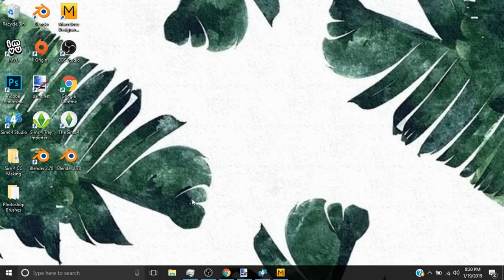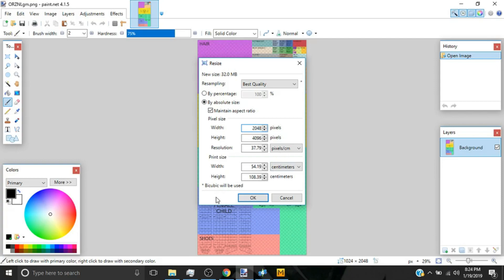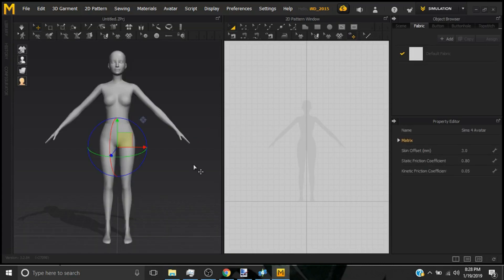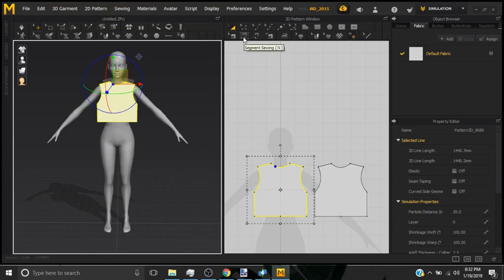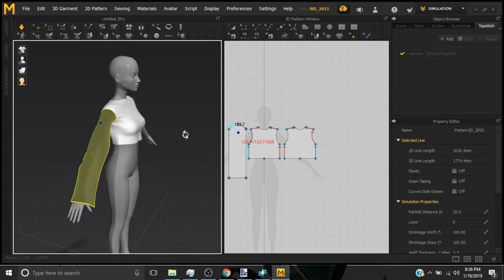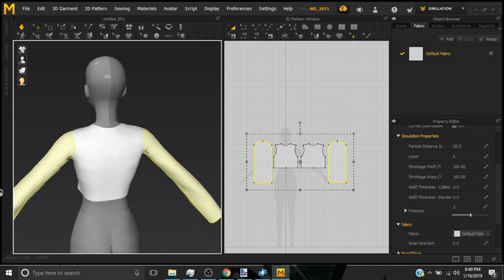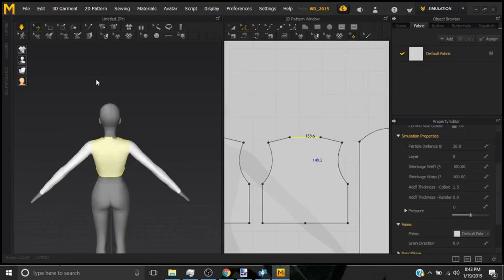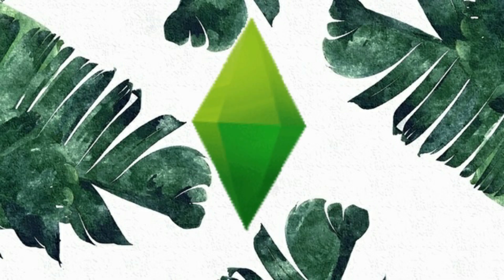SIMS 4 🌴 | How To Create CC Clothing #1 : Getting Started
♡ Open Me, Beauties ♡

Tools You'll Need To Create :
➸Sims 4 Studio

➸ Blender 2.78 (DOWNLOAD ZIP ONLY )

EXTRACT FOLDER, Open folder to use this blender version, DO NOT TAKE THE APPLICATION OUT!

➸ Marvelous Designer 7 (DOWNLOAD BOTH)

Tools For CC Creator Beginners:
➸How To Recolor A Custom Content Object

➸How to create a Sims 4 pose: for absolute beginners

FAQ:
Recording Software: OBS
Origin ID: kikovanity
My Age: 21
My PC: A Random Hp Laptop tbh
Editing: Filmora and Movie Maker

Sim Request:
I TAKE SIM REQUESTS! (Just know it may be released publicly!)
Can You Send Me Your Mods Folder? : No/ Against Creator Policies